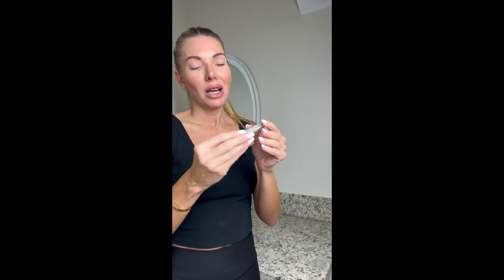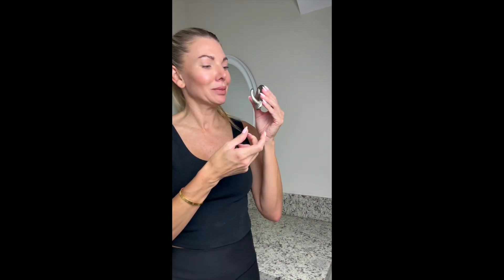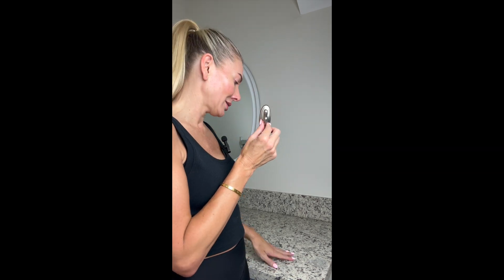After 6 months, Adhesive Wall Hook for Towels review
Wall Hook